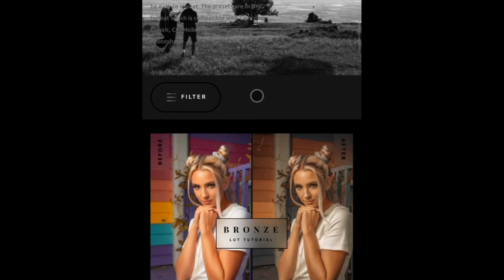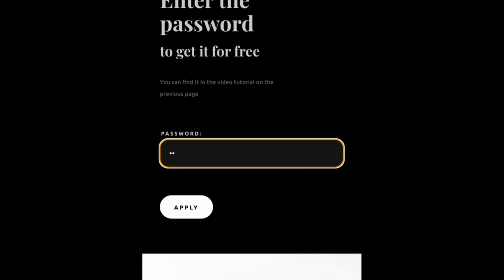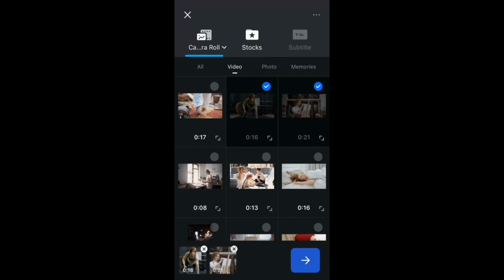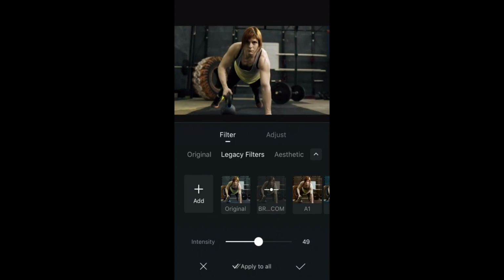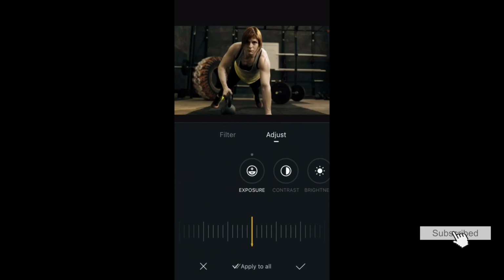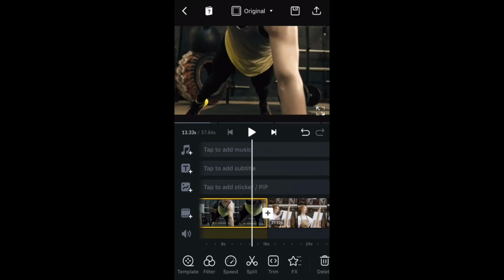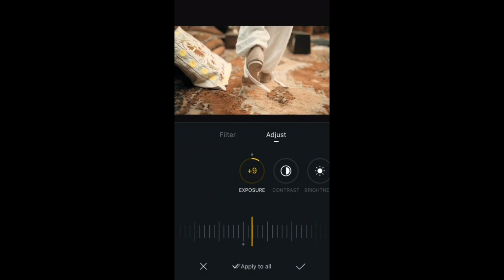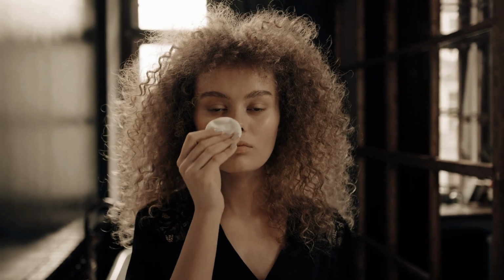Bronze Cinematic Filter For VN Editor, Premiere Pro, Final Cut, Davinci Resolve | Free LUT Included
This filter is gonna make your footages more attractive and cinematic. It’s gonna make you skin look expressive with bronze color tint. 😉 You can download this LUT for free if you watch this video until the end and remember the four-digit password. You can use our video LUT in VN, DaVinci Resolve, Adobe After Effects, Premier Pro, Final Cut Pro and other video editing programs.
Have a nice watching! Thank you for being with us, we are trying for you!💚

Enjoy our LUTs

We are welcome your requests for presets, LUTs😊. Write in the comments which preset or LUT you want to see in the next video, and we will develop The Preset especially for you🤗

You can choose the option that is better for you below:
1. You can edit photos by yourself, watching our videos
2. You can download our LUT for free, but for this you need to carefully watch the video and remember the password ( ) for downloading the preset in DNG format
3. You can repeat our preset using the step-by-step instructions from the screenshots. Look at our website for more details

How to download LUTs, presets for absolutely free? Where to get the password?

❗️ Using THE LUT, you can make a unique color correction of your video with just one click, but sometimes the LUT does not fit on a video quite nicely. In this case, you need to play with the exposure (make it lighter/darker), experiment with a particular color - its hue, saturation, brightness, and then you will achieve the perfect photo😍